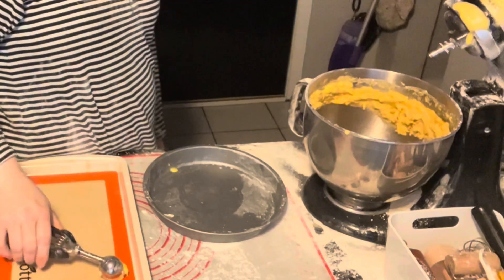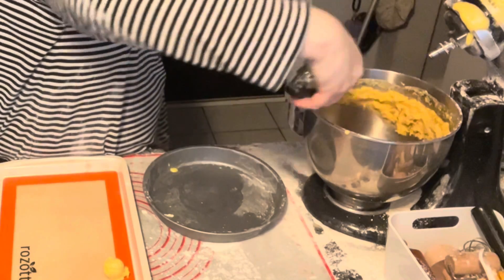One handed lemon drops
Stroke survivor makes lemon drops